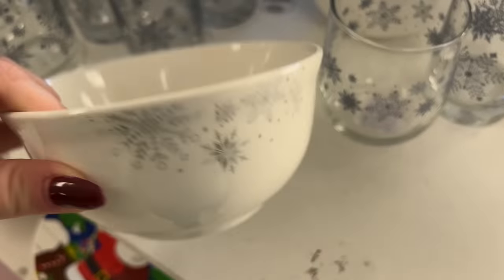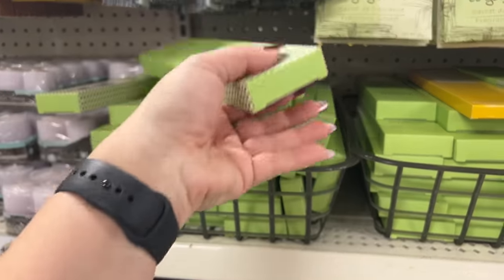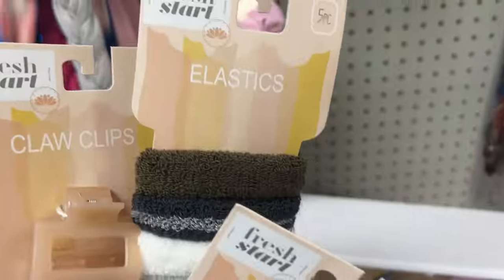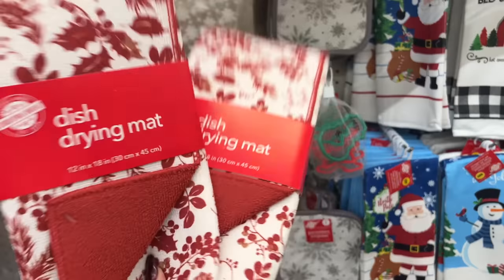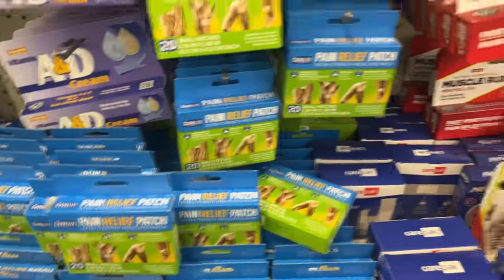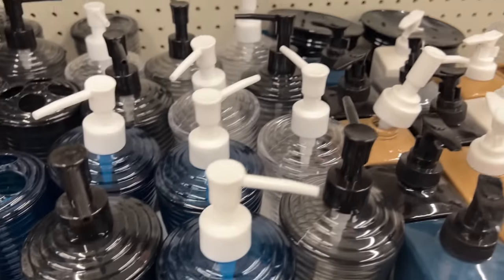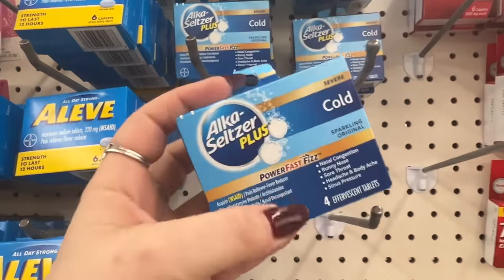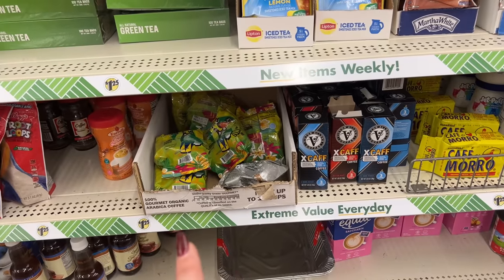NEW DOLLAR TREE SHOP WITH ME 3 LOCATIONS OF CRAZY NEW FINDS~ MUST SEE BEAUTY, CRAFTER SQUARE & MORE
It's  Dollar Tree Craziness at 3 locations l found so many new finds! So many great options including gift ideas.

This channel is about how to save money and get more bang for your buck. I will show you all my clearance finds and tell you where all the deals are.

I'm a mom of 3 one girl and 2 boys.

 ⛄Facebook: Hobby Lobby, Home Goods, TJ MAXX, ROSS, Dollar Tree Buy Sell & Trade

🐬 99 CENTS ONLY STORE BROWSE WITH ME AT THE GRAND OPENING ~ WHATS NEW AT THE 99

Chapters
0:00 - dollar tree
3:00 - whats new at dollar tree
6:00 -  new finds at dollar tree
9:00 -  dollar tree finds 2022
12:00 -  dollar tree christmas 2022
14:00 -  new at dollar tree this week
18:00 - dollar tree steals youd never expect
21:00 - shocking dollar tree finds
24:00 -  incredible dollar tree haul
28:00 -  money saving megan
30:00 - outro

dollar tree. whats new at dollar tree. new finds at dollar tree. dollar tree finds 2022. dollar tree christmas 2022. new at dollar tree this week. dollar tree deals youtube. best new finds at dollar tree. run deals dollar tree. dollar tree haul new today. dollar tree haul new items. big dollar tree haul best new finds ever. must see dollar tree haul. dollar tree steals youd never expect. shocking dollar tree finds. incredible dollar tree haul. money saving megan. dt finds.